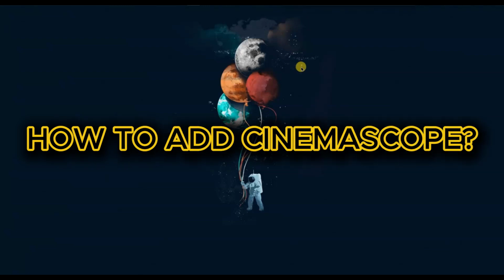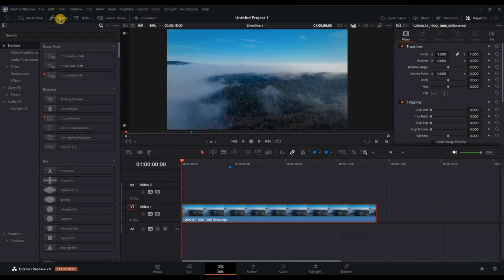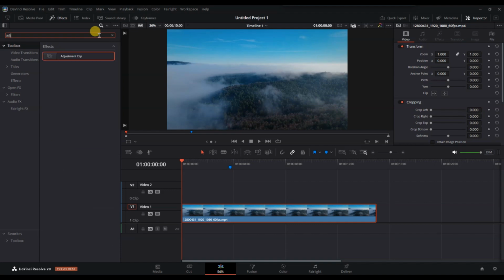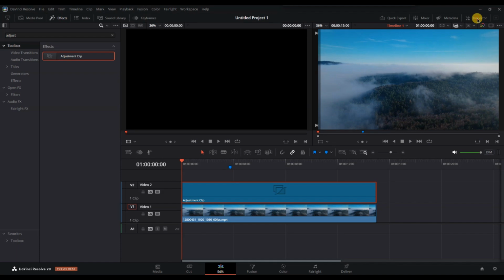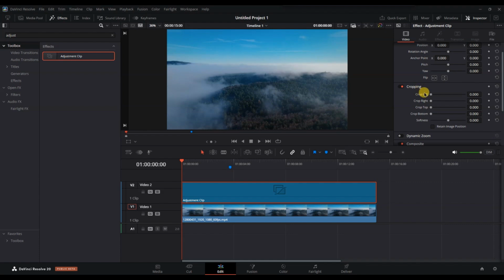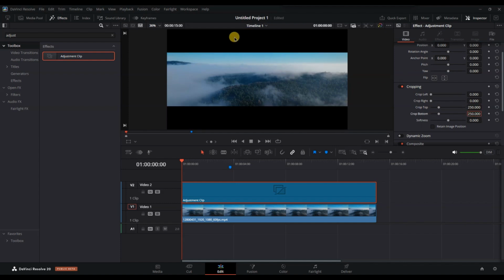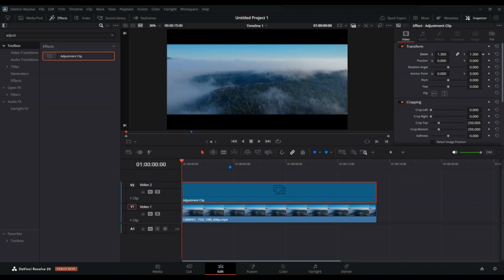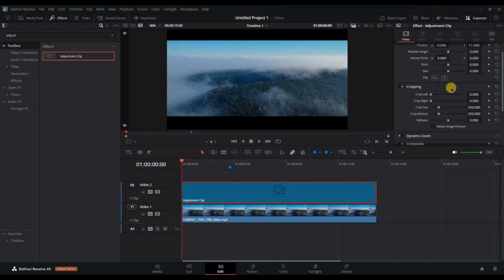How to Add Cinemascope in DaVinci Resolve 2025?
Want to give your video that professional widescreen cinematic look? In this easy tutorial, you'll learn exactly how to add cinemascope in DaVinci Resolve using a simple method with adjustment clips and cropping tools. Whether you're working with 1080p or 4K footage, this step-by-step guide helps you create the classic 2.35:1 aspect ratio effect, also known as cinematic black bars. We’ll show you how to apply and customize the cinemascope bars without affecting your original footage. This technique works perfectly for music videos, short films, vlogs, and any project where you want a Hollywood-style finish. From creating black bars to setting the right aspect ratio, this video will guide you through it all in under 2 minutes. If you're looking to add letterbox bars, simulate anamorphic film style, or just want to know how to crop video for a widescreen effect, this DaVinci Resolve tutorial is for you.